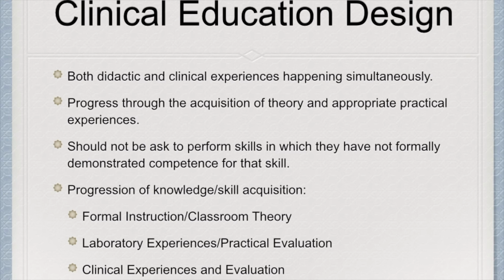ATR 710 Learning Environments and Clinical Education 19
Overview of Learning Environments and Clinical Education within professional athletic training programs. This is part of a post-professional Master of Arts in Athletic Training program offered at Fresno Pacific University